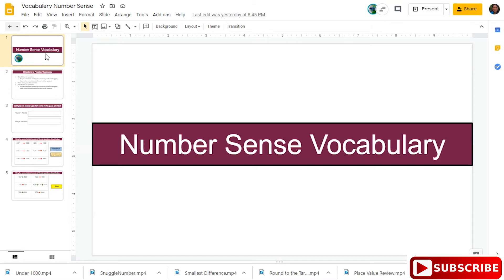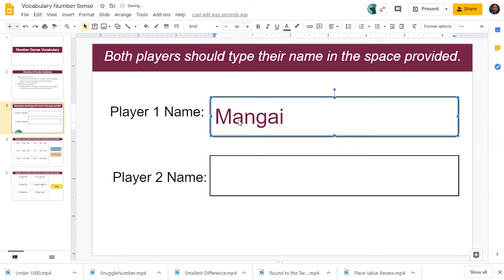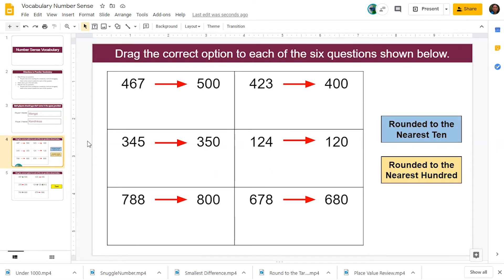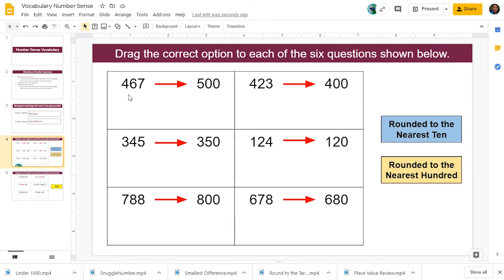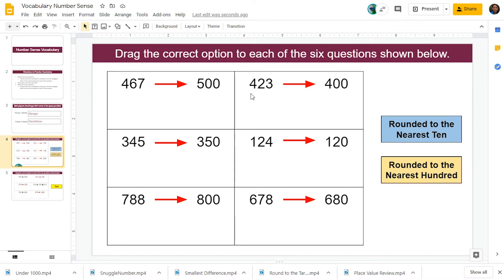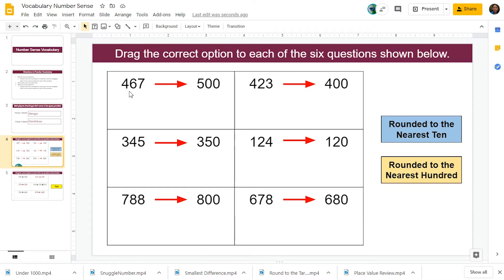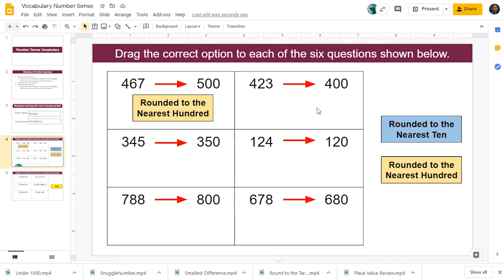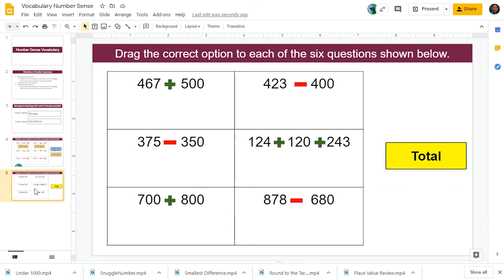Number Sense Vocabulary Activity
Number Sense Vocabulary is a virtual collaborative activity designed for two players.  The objective of the activity is to strengthen the following vocabulary terms: add, subtract, minus, difference, total, sum, round to the nearest ten, and round to the nearest hundred.   Rather than a simple recall, this activity is designed to apply the knowledge of vocabulary so students can make connections.